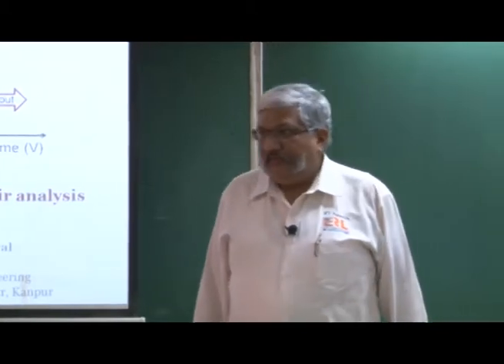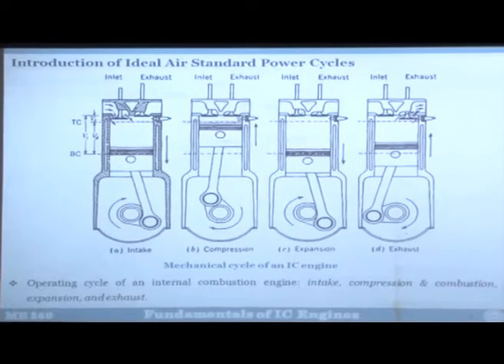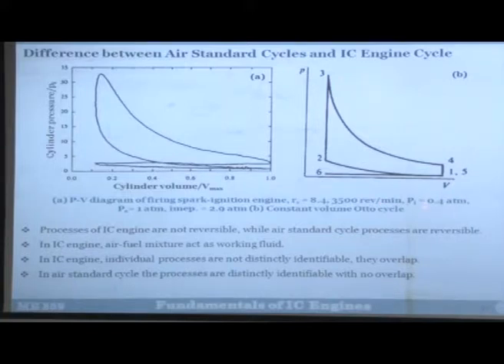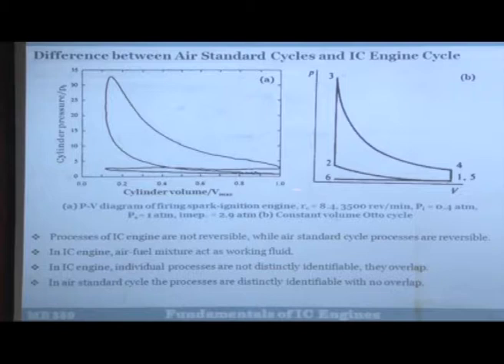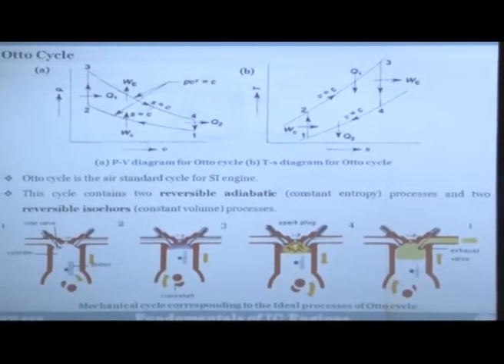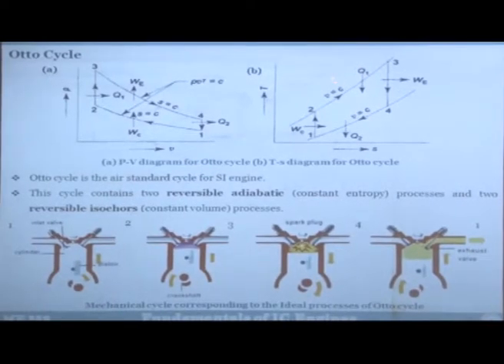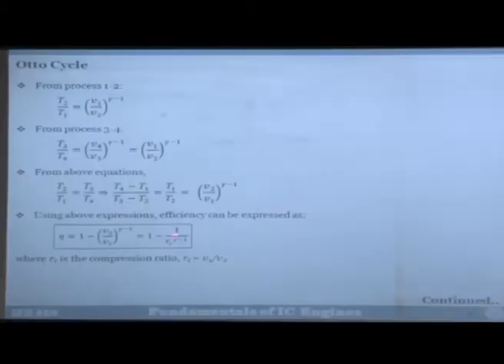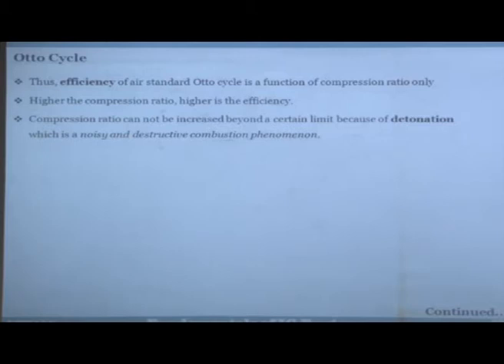Lecture-04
Course: Fundamentals of IC Engines